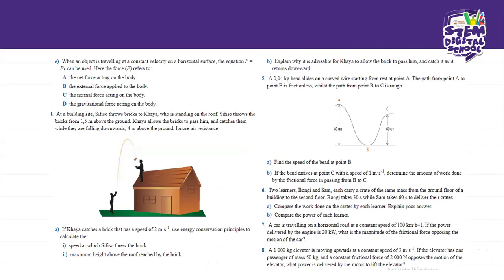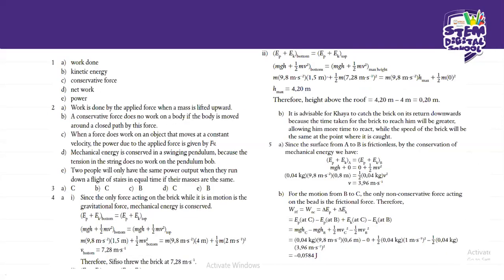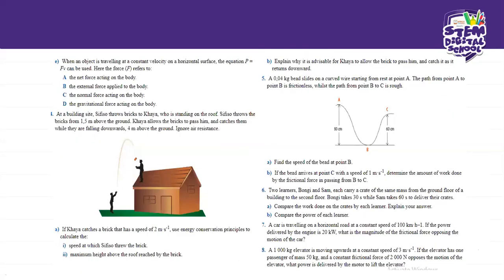Grade 12 - Physical Science | Mechanics: Chapter Summary Continued